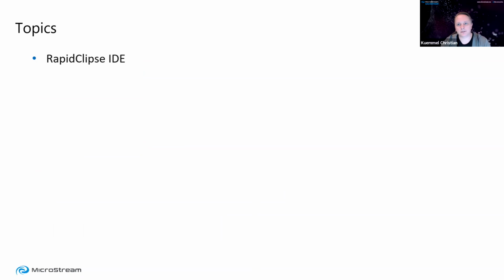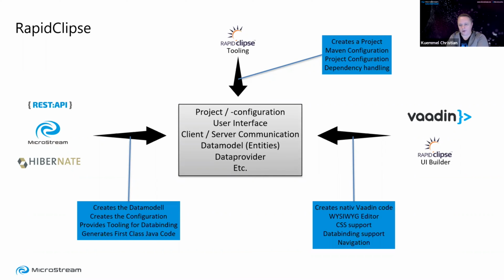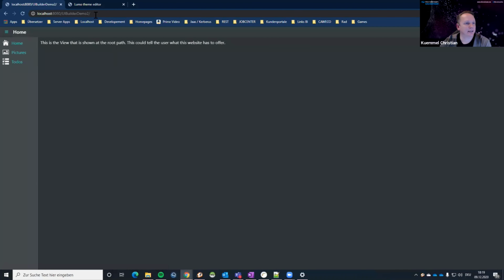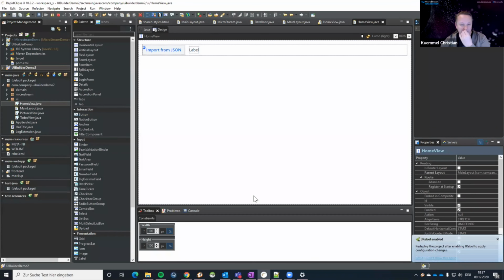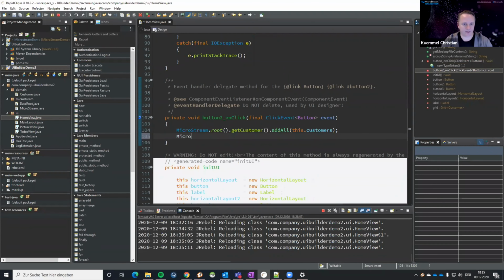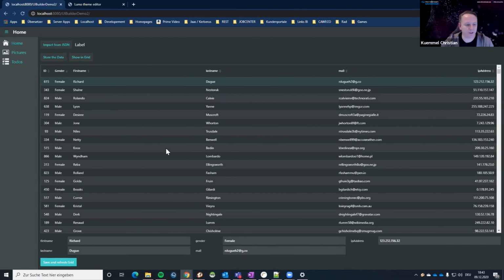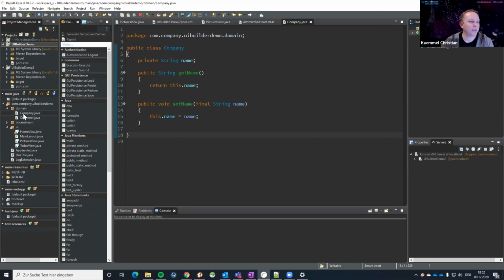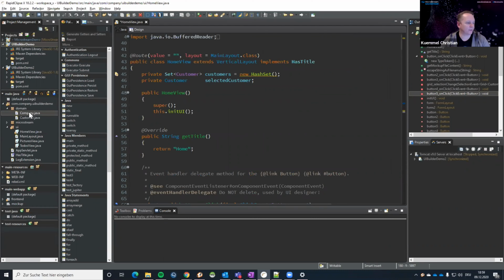Visual UI Designer: Speed-up Your Hackathon Project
If you think, building great UIs is too effortful, you should watch this session. RapidClipse is a free visual Java IDE that enables you to build great-looking Web UIs based on Web-Components in record time by using drag & drop. Using MicroStream and viewing data is also simple. An app with a beautiful UI is impressive and can make a difference. This tool will help you!

Do you have any further questions? Our team of experts will be happy to answer them in our forum

MicroStream has reinvented the way of storing data.  Each database query is up to 1000 times faster and implementation is even easier. Data is stored exactly as it is managed by programming languages in RAM. Pure Java. Learn with our videos, how to improve your performance innovatively with MicroStream. Reduce your costs of infrastructure and development up to 90% and lead your company in the future. We regularly provide new tutorials, sessions of events, and background information which introduce the MicroStream technology to you.